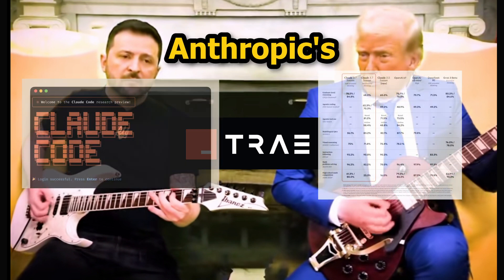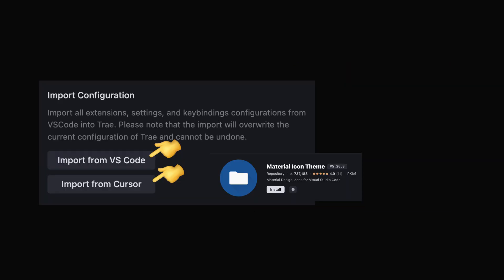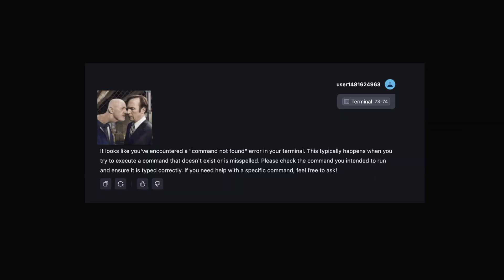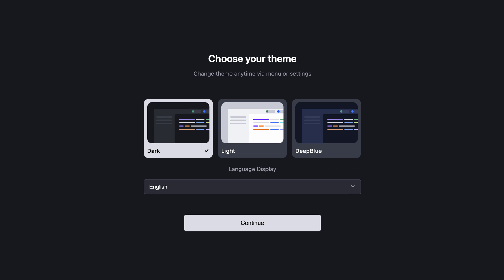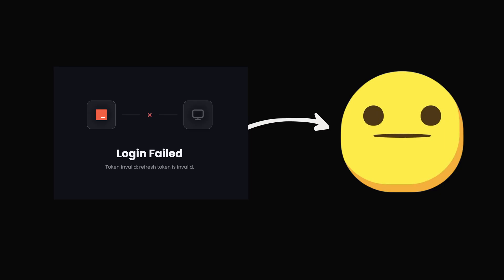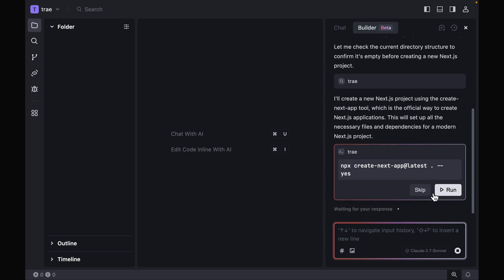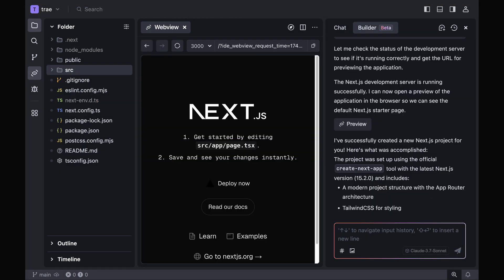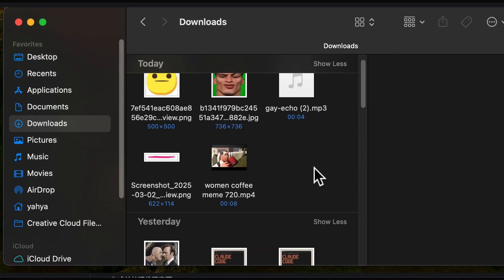Chinese vscode quick review...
Chinese products always surprise me, they either break while buying or they stay MAGNIFICENT!